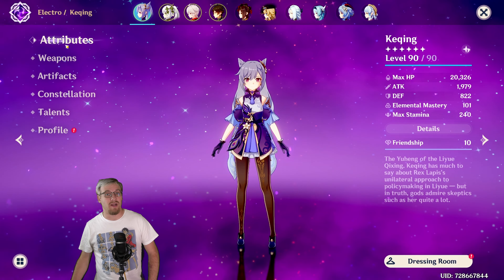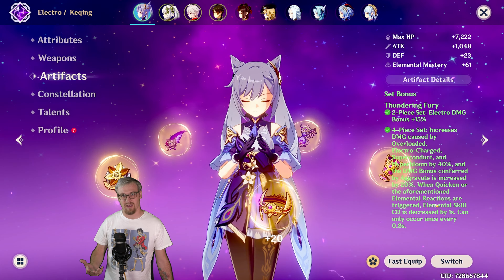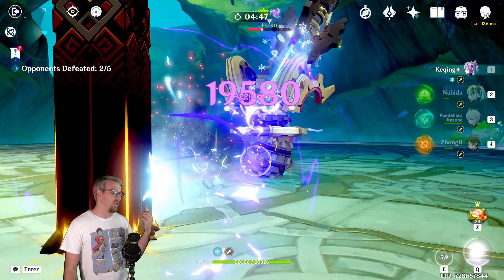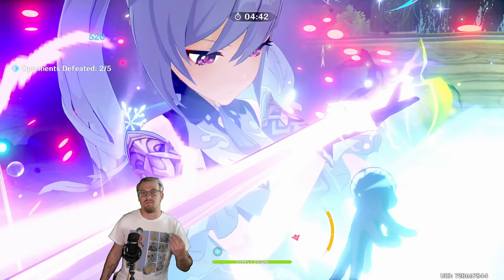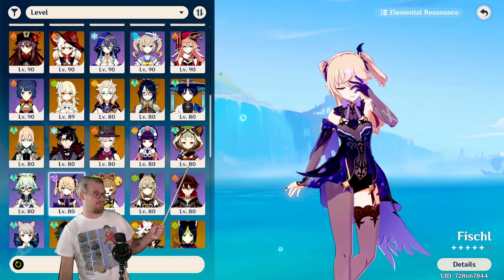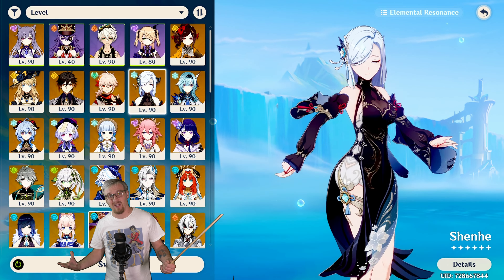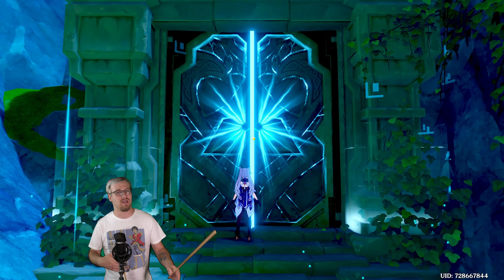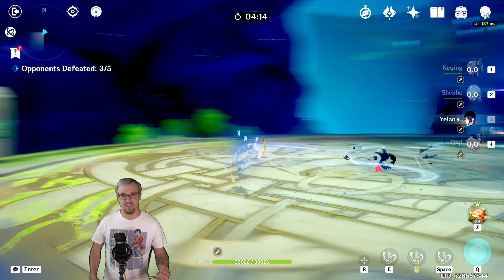Artifact Set for Clorinde?? ~ Thundering Fury Quick Guide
Let's do a Quick Guide on the Thundering Fury Artifact Set! How it work and who it can be good for!